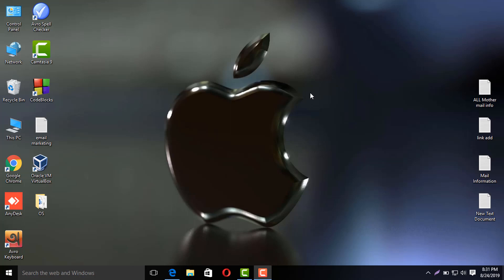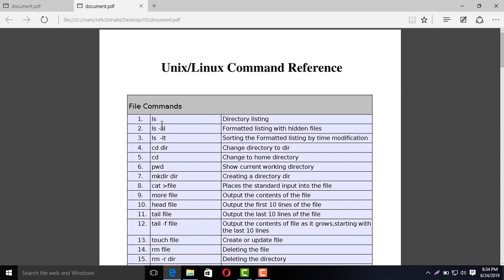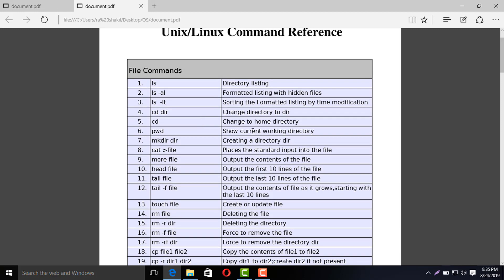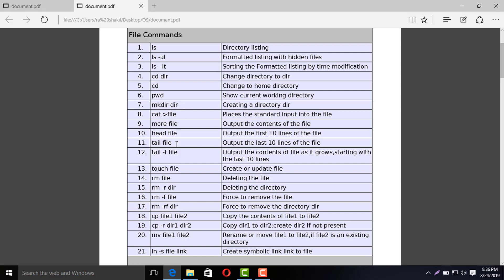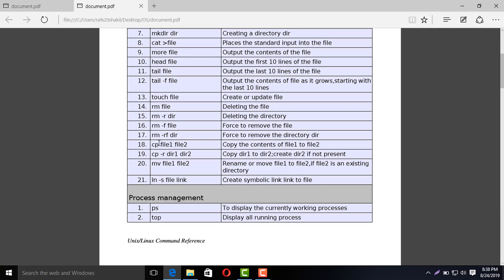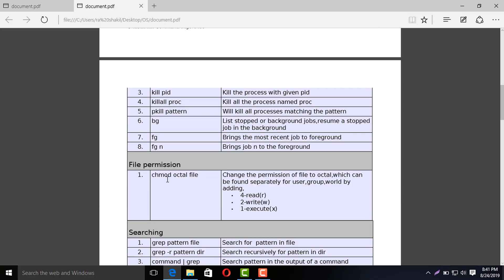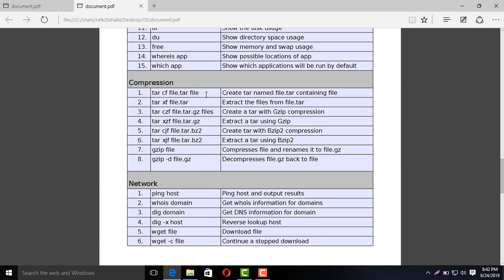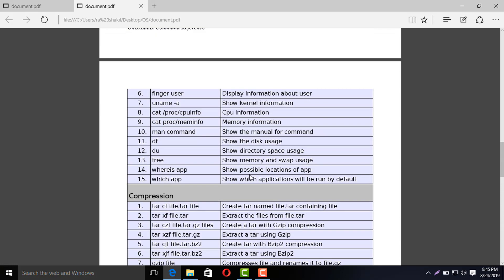1. Ubuntu (Linux) Basic Commands for Beginners || Ubuntu (Linux) Bangla Tutorial || Study Mart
Ubuntu (Linux) Basic Commands for Beginners || Ubuntu (Linux) Bangla Tutorial. Follow Me on ✅ Facebook

Welcome, Ubuntu Bangla Tutorial for Beginners. Watch This Video Full Video. This Video We Discussed Ubuntu Basic Commands For Begineer.